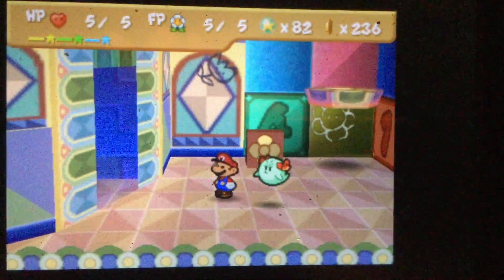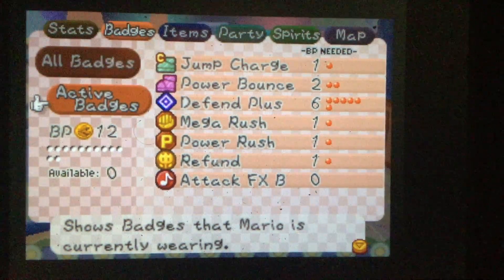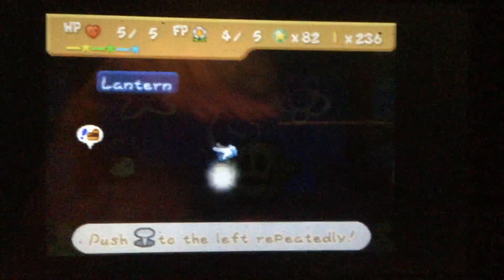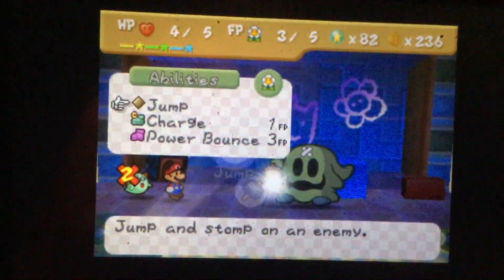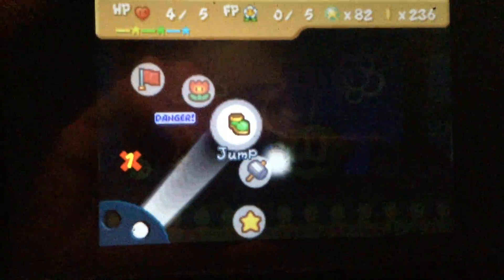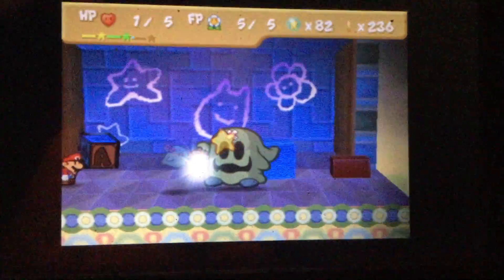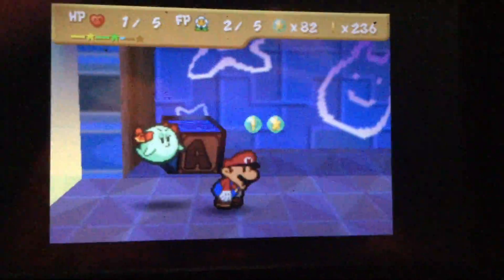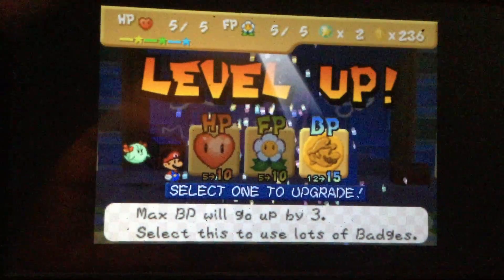Part 5: Paper Mario, Minimum Star Points: Big Lantern Ghost